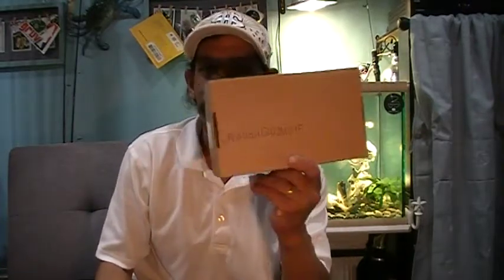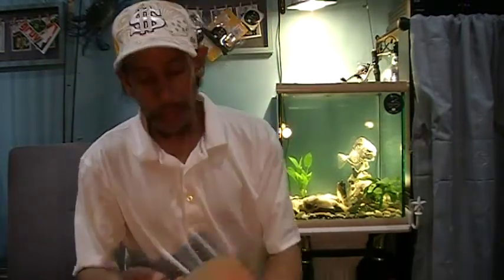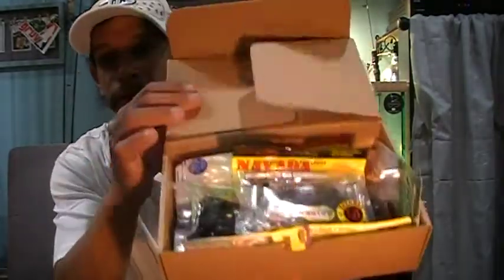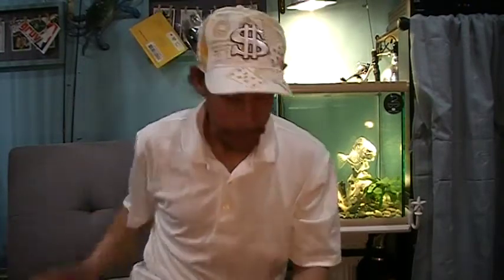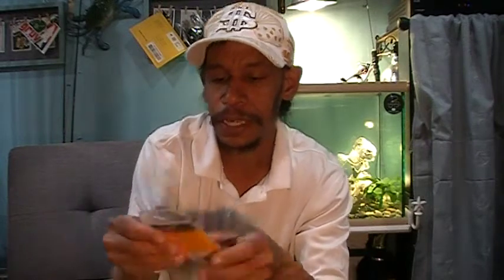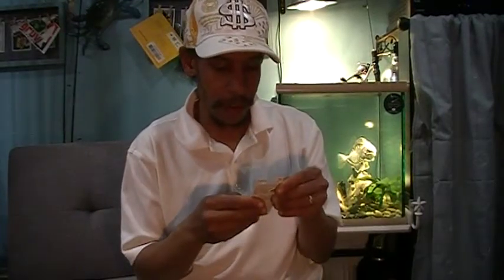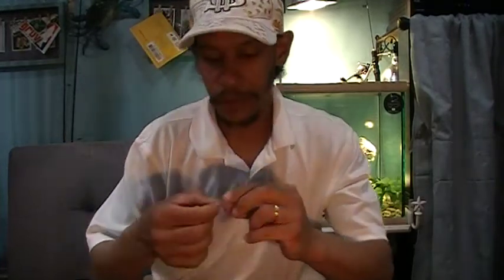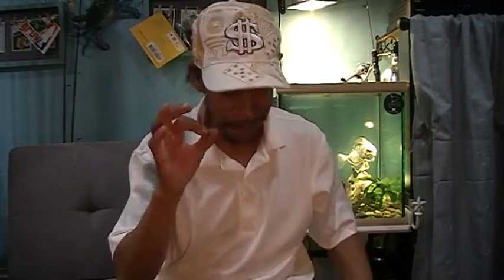Mystery Tackle Box ( Grab bag ) Freshwater